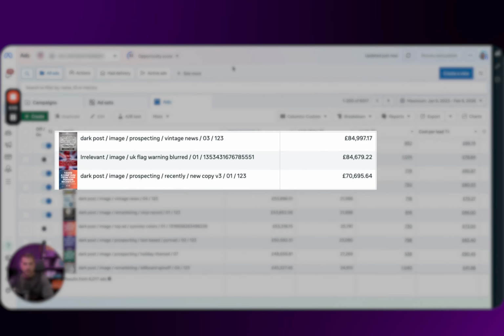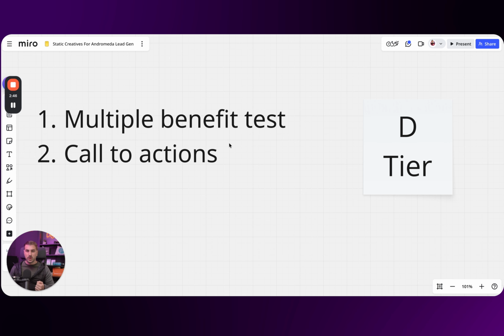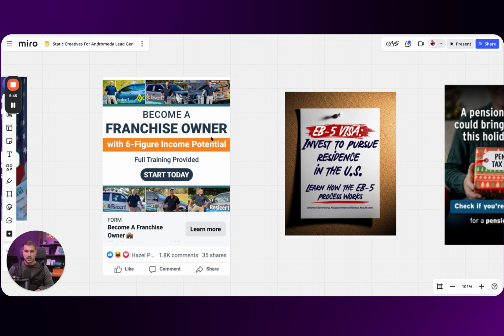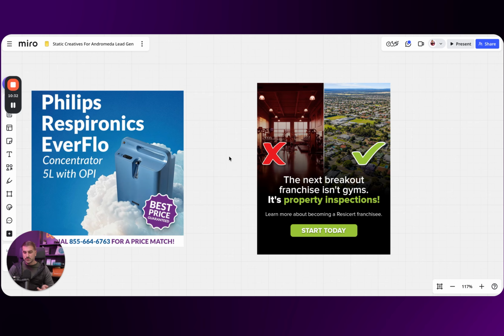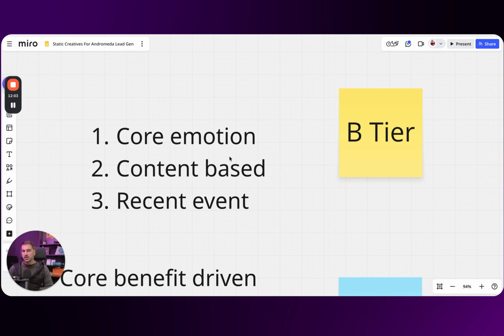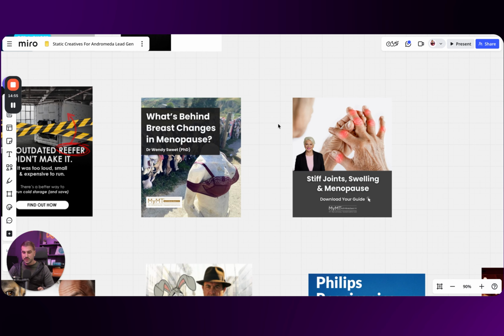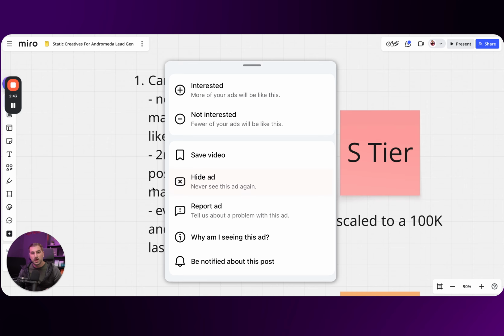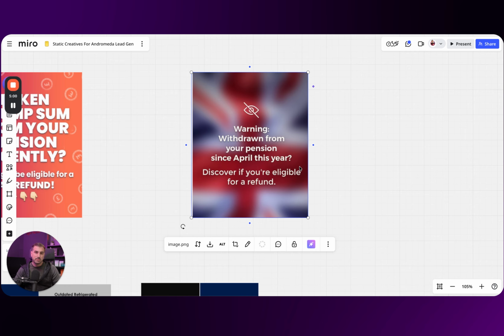Complete Static Ads Guide for 2026 (Scale Fast AFTER Andromeda!)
🐮 VIDEO CHAPTERS 🐮
00:00 Intro
10:00 Outro

Thank you in advance for supporting our channel.